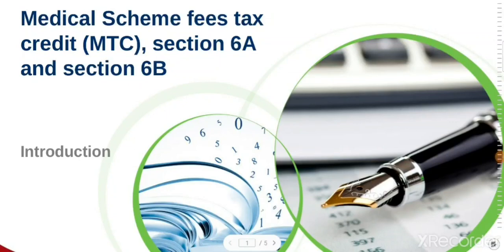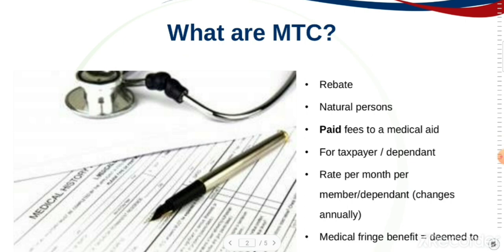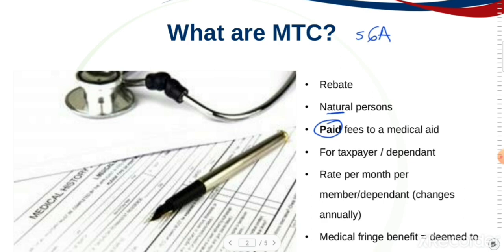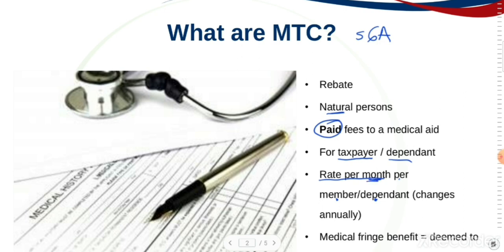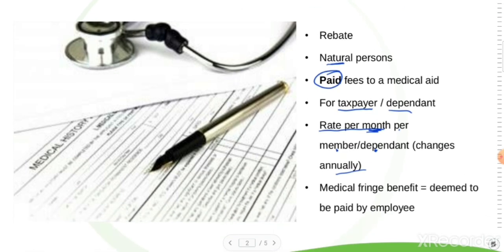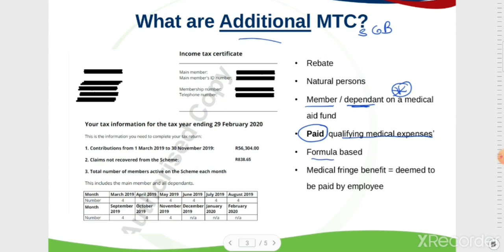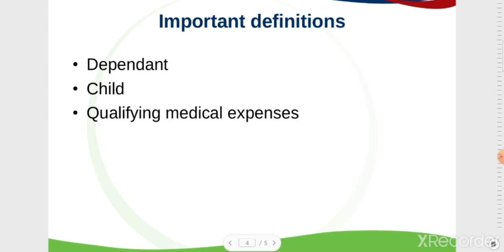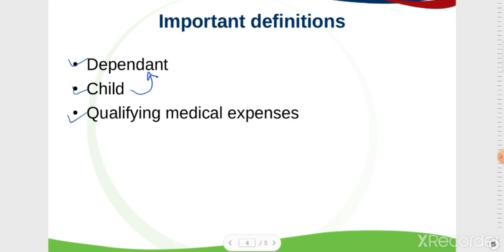2022 LU 1 Intro to Medical Tax Credits